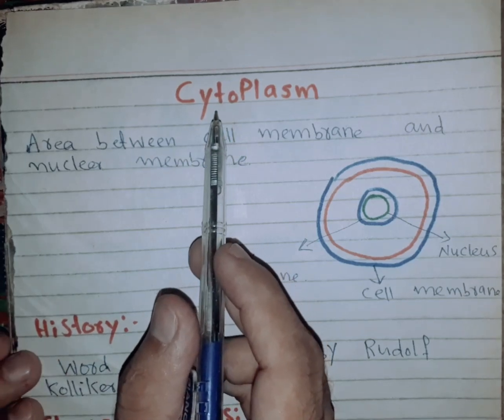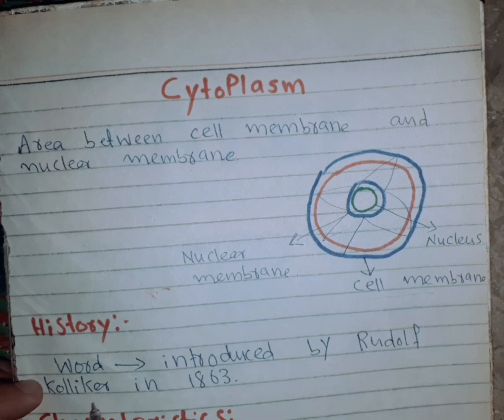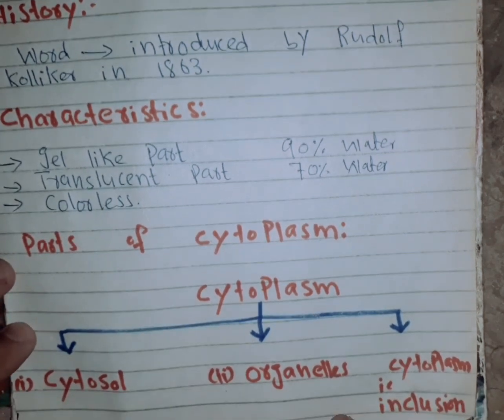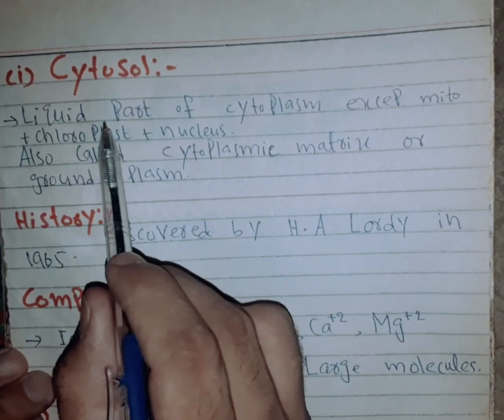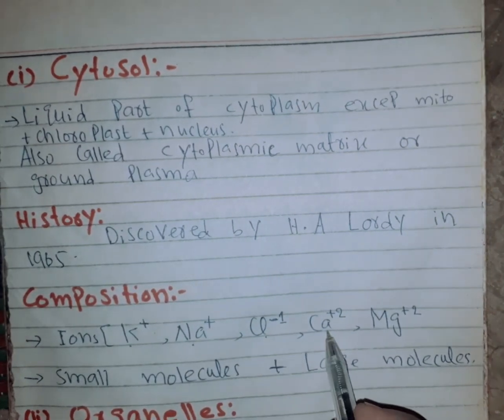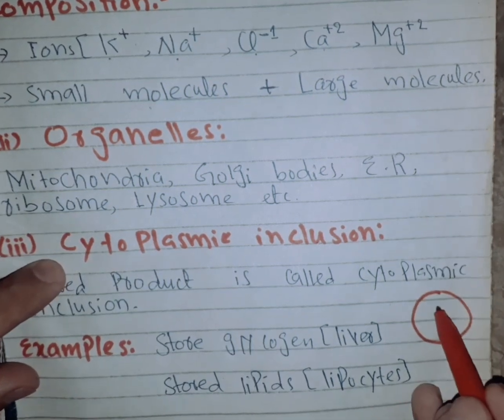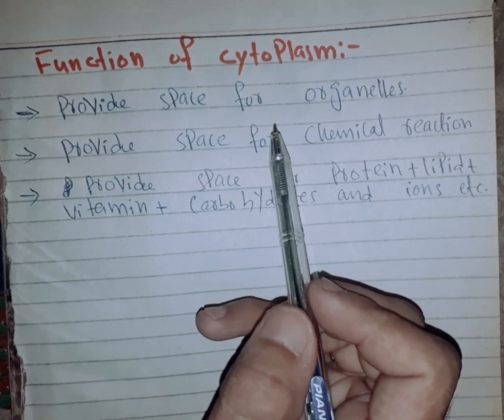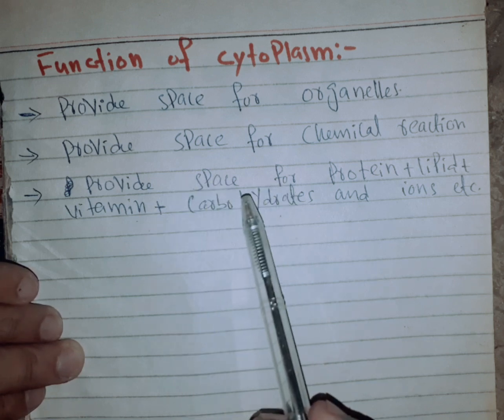Cytoplasm structure and function| cytoplasm class 9 and 11|What is cytoplasm by bilal hussain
This is Bilal Hussain M.phil scholar' and lecturer. I have done M.phil in biology.

What is cytoplasm . Cytoplasm structure and function. cytoplasm class 9 and 11
what is cytosol
function of cytoplasm

This channel provide lectures of class 9, 10 and F.sc biology of first and second year in pushto language
All lectures are delivered in very simple easy and conceptual, so that every one of every grade can easily catch and understand the concept easily.
This channel "Bilal Hussain biology" can cover all the biological lectures of different grade and also cover general knowledge of biological sciences
bilal hussain biology